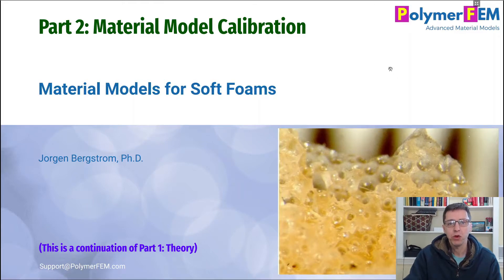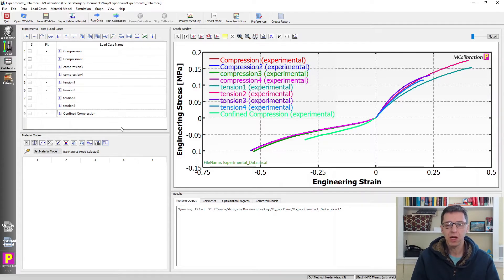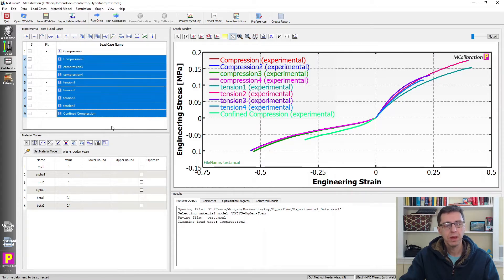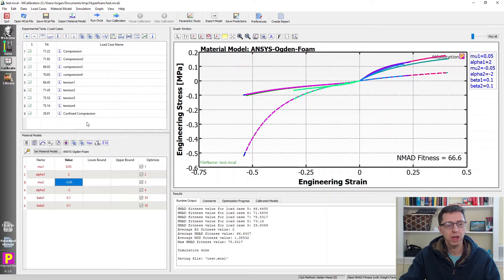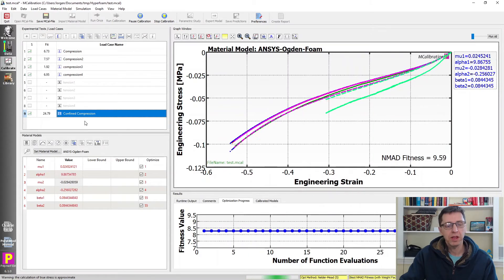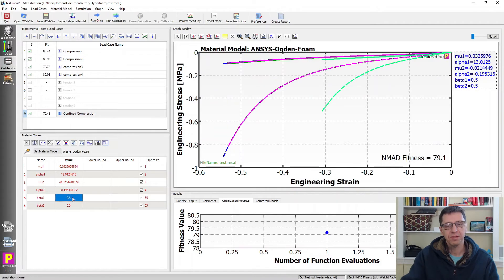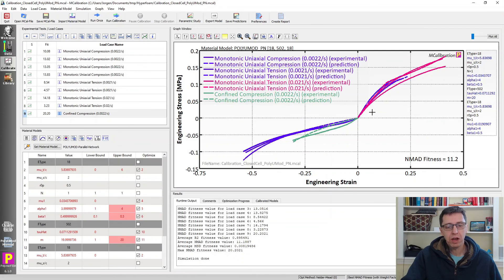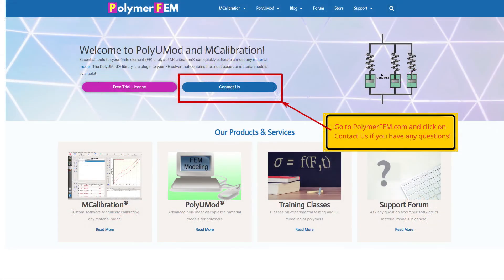Material Models for Soft Foams - Part 2 - Parameter Calibration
This is the second part of a series in which I focus on how to select and calibrate a suitable material model for a soft polymer foam. I will talk about the Abaqus Hyperfoam model, the COMSOL Storakers model, the Ansys Ogden foam model, and the LS-DYNA Hill foam model.

The calibration example show how to quickly calibrate these material models using the MCalibration software.